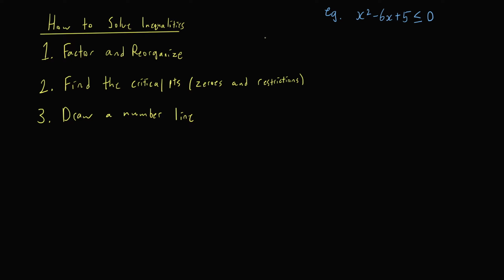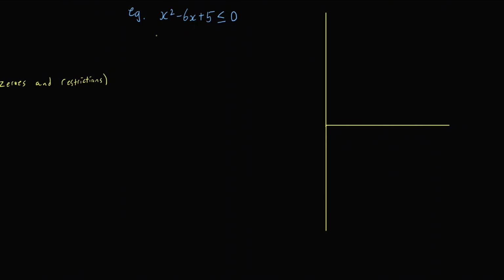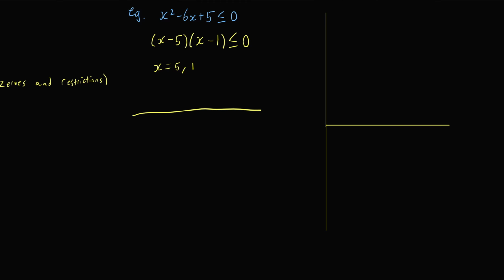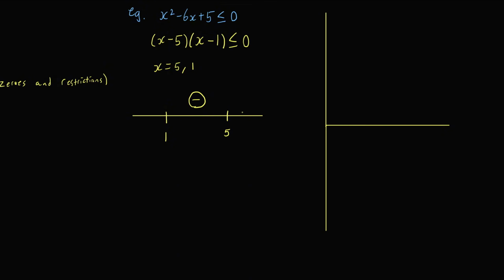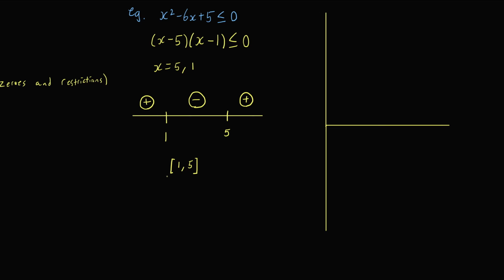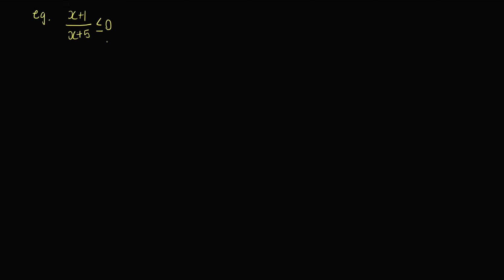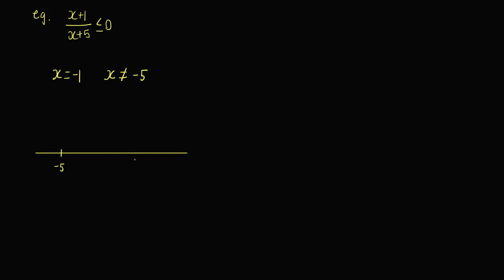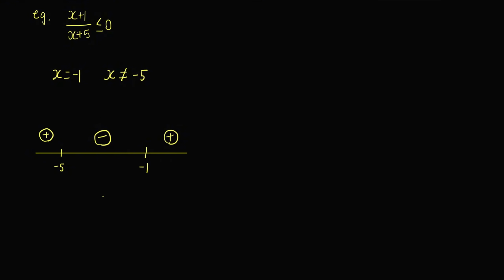IB Math AA | Solving Inequalities